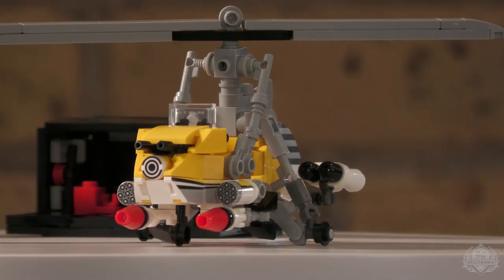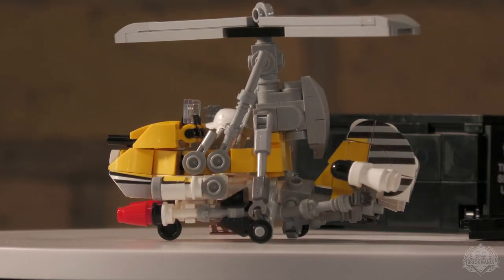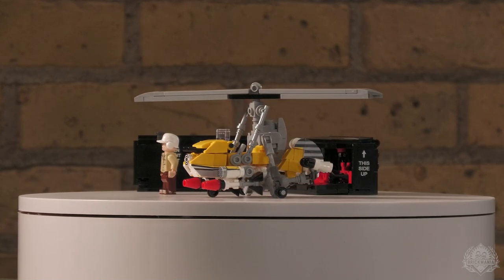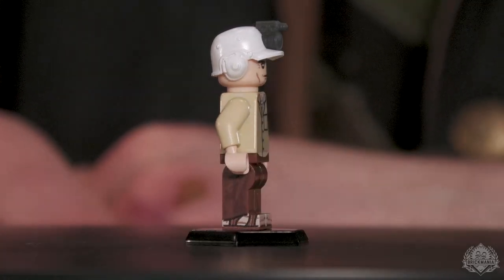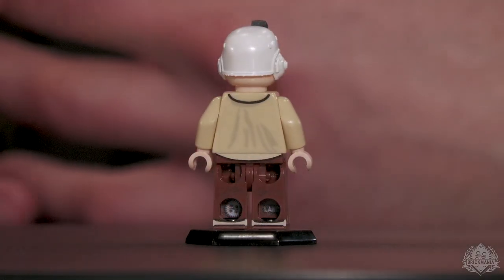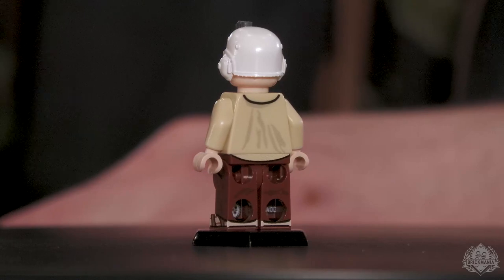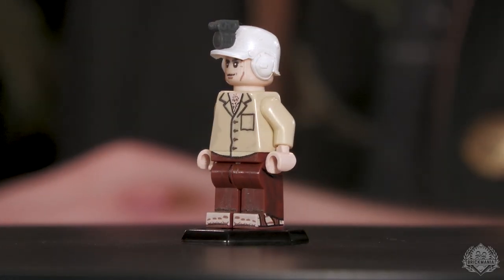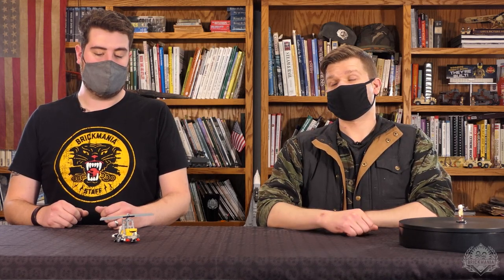Wallis WA-116 Agile - Custom Lego - In The Designer’s Studio